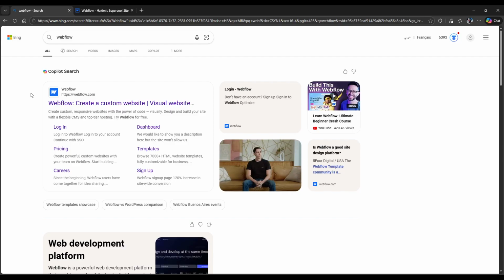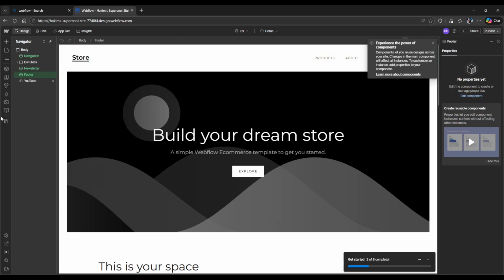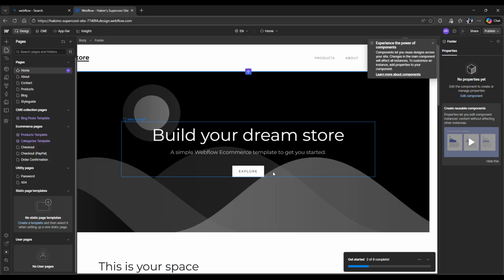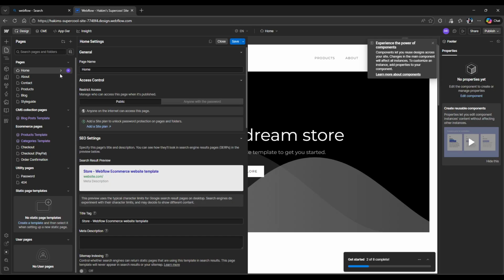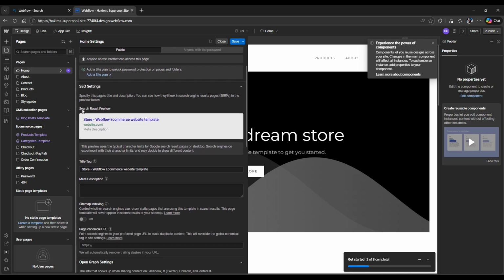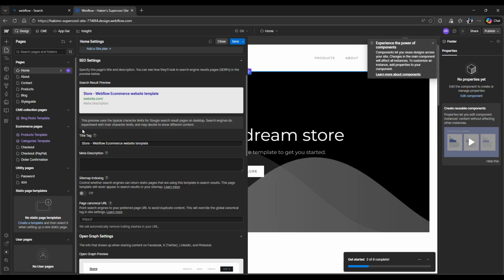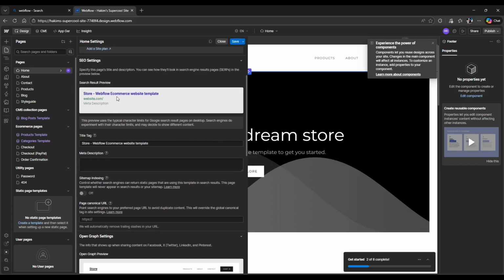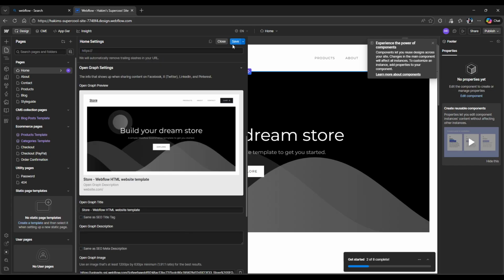How To Set SEO Title and Meta Description in Webflow ! Tutorial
Today we talk about set seo title and meta description in webflow,webflow,webflow seo,search engine optimization,webflow tutorial